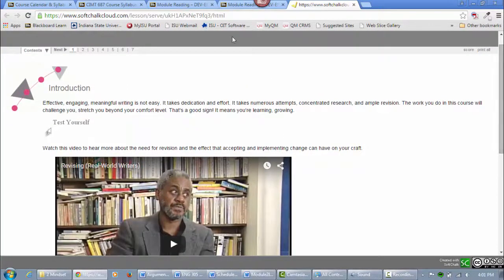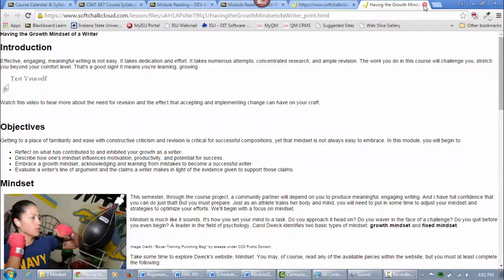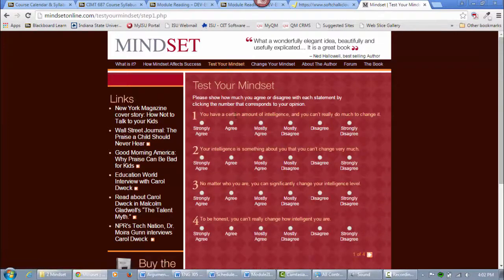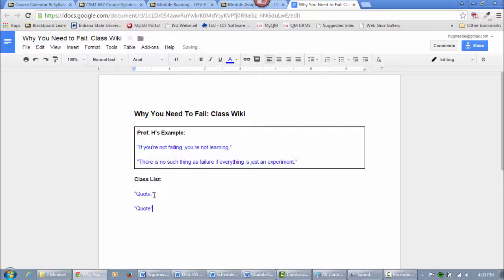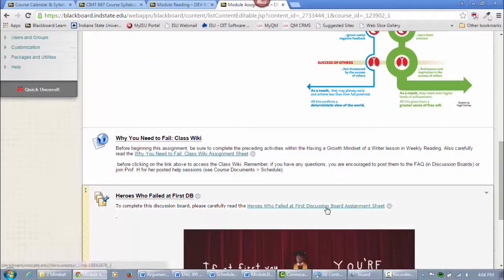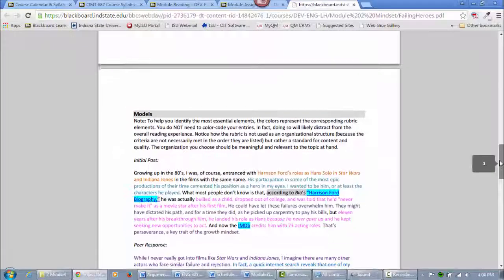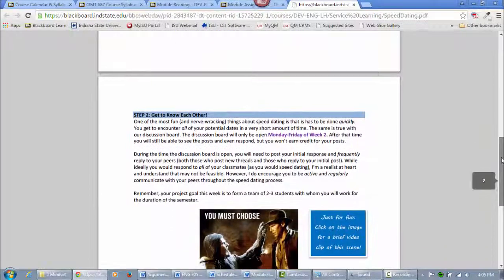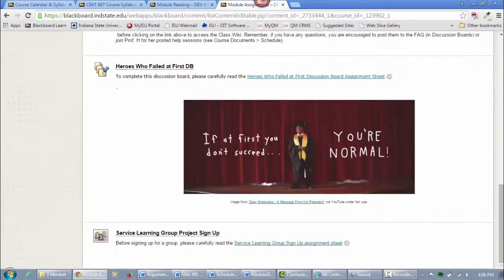Module 2 Introduction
This video provides an overview of the Module 2 activities in Prof. Hughes’ ENG 305 online Blackboard course at Indiana State University. Use it to get your bearings regarding this week’s tasks.